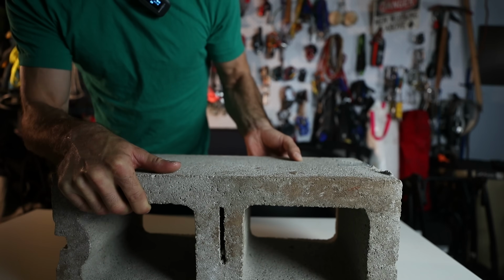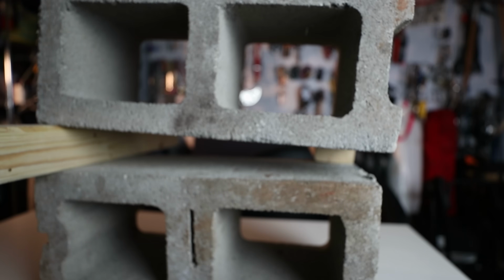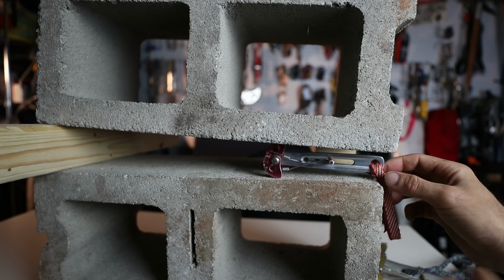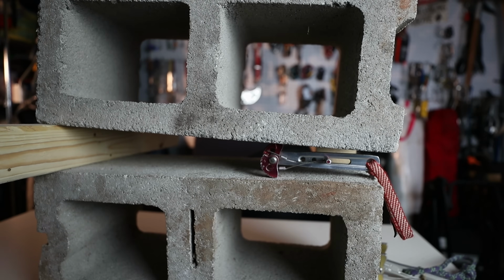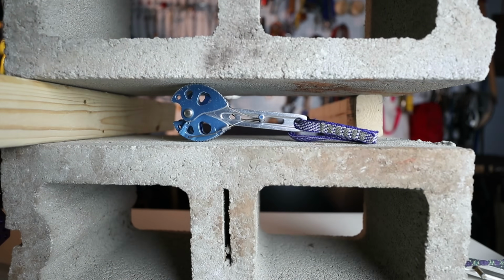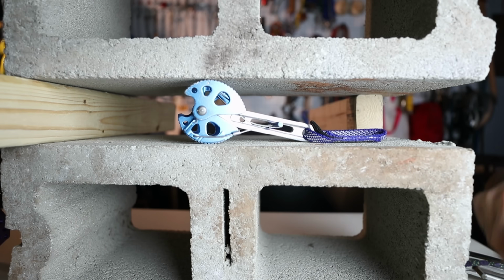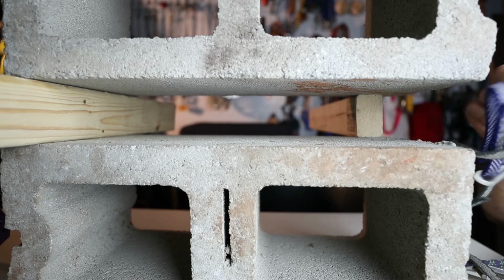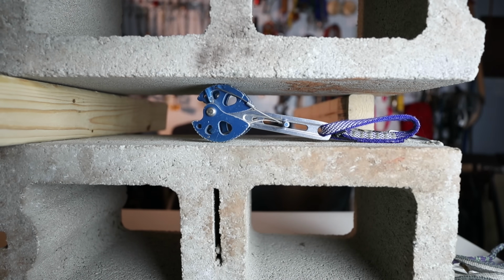Help... My Cam is Stuck!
It happens to the best of us but what are you going to do when that new cam gets stuck. In this episode ill go over some reasons a cam may get stuck and how to remove it. If you have any extra info we would love to here is down below.

Here is a Discord link, come join the fun!

You can click this link to see more of my videos!